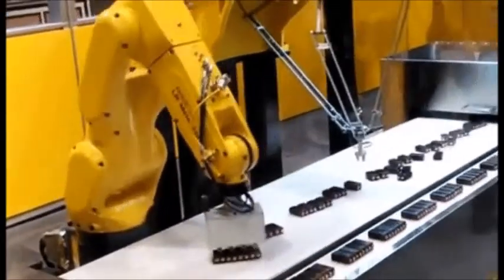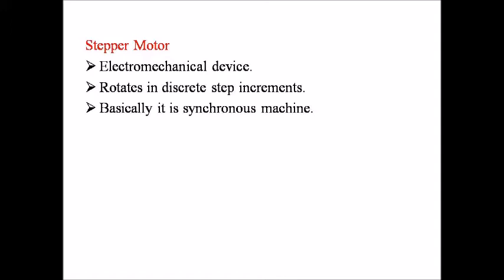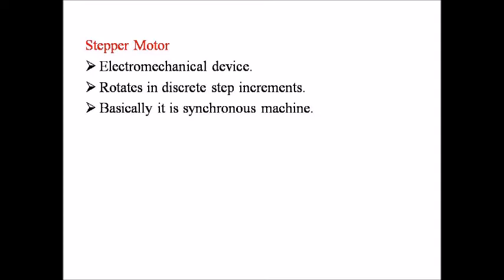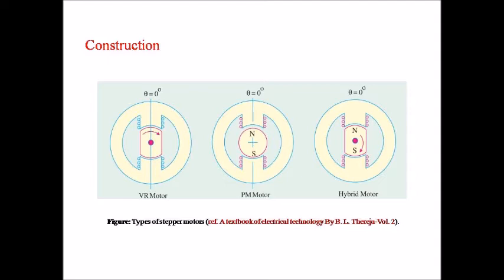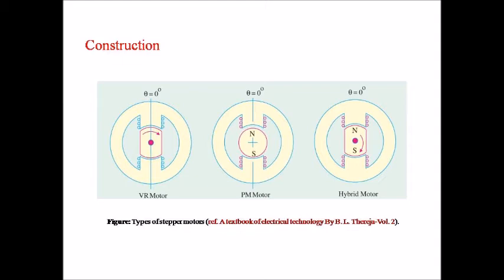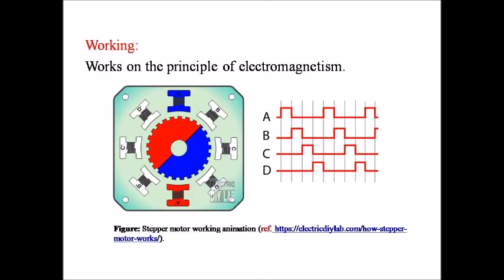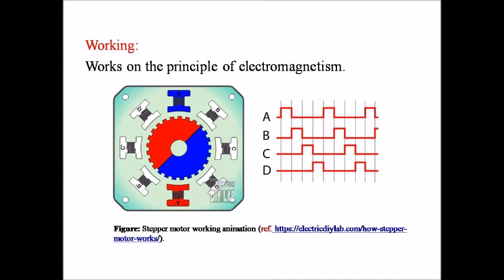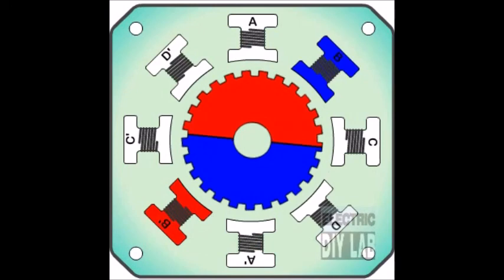10 April 2020